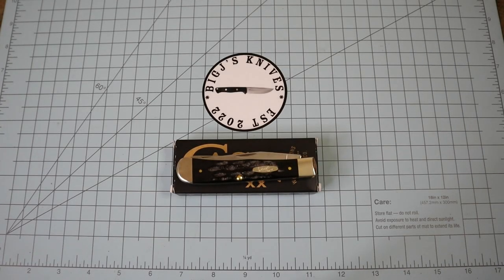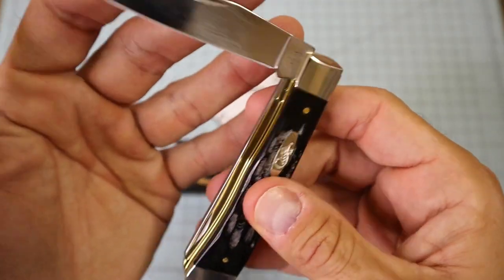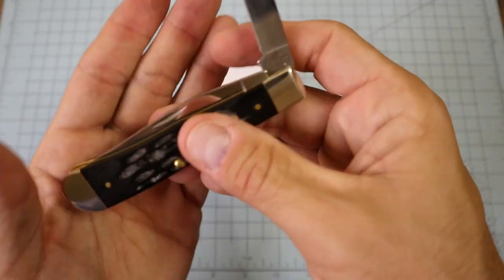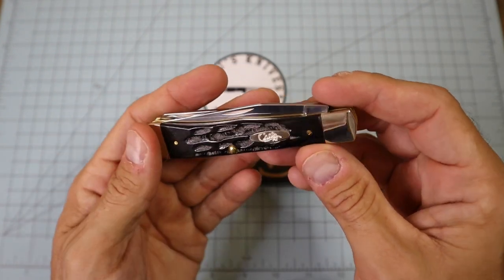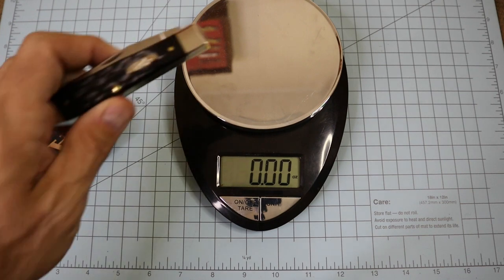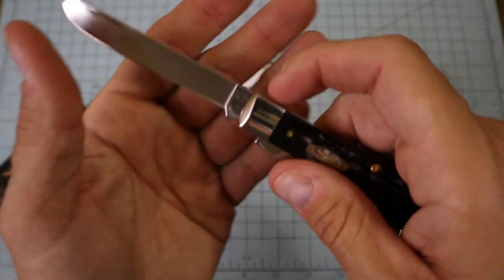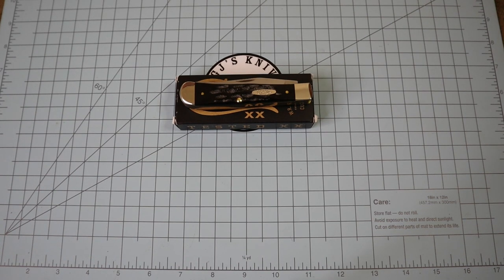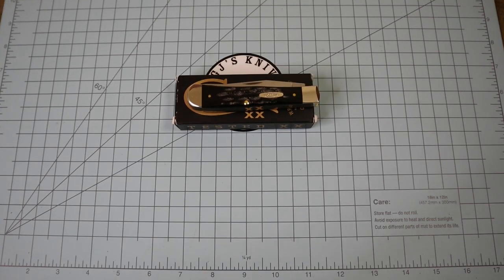Case XX Buffalo Horn Trapper (BH254)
Today we take a look at a Case XX Trapper in Buffalo Horn. I picked this up at the local flea market and will definitely be on the hunt for more!!